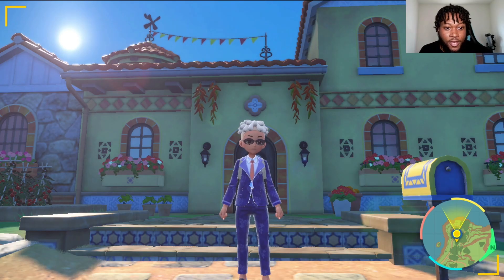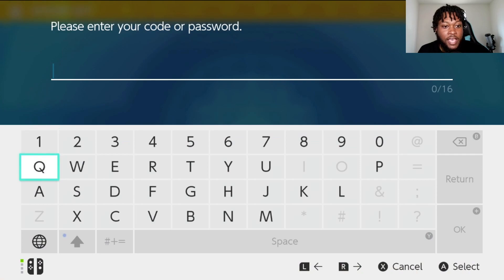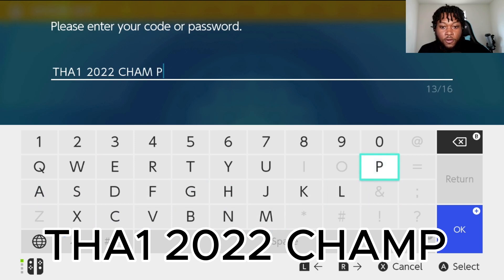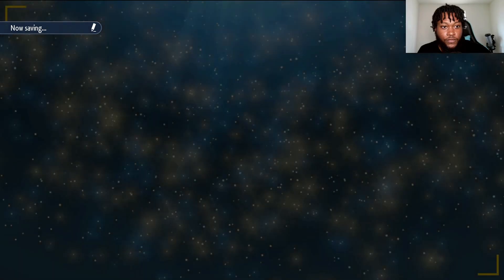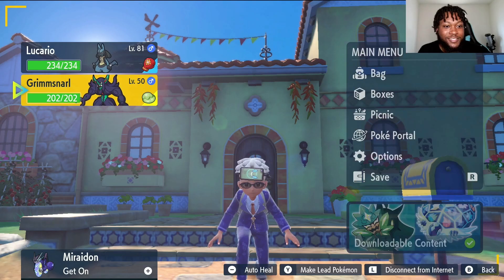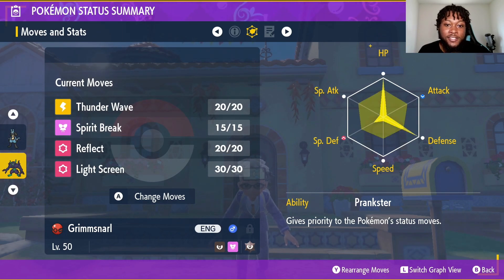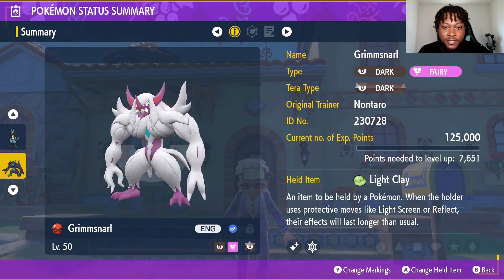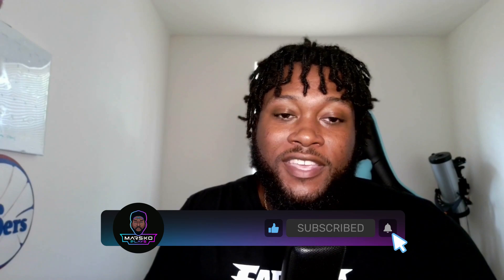SHINY Grimsnarl Mystery Gift! | Pokemon Scarlet Violet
Grab yourself a Shiny Grimsnarl in pokemon Scarlet and Violet. This Grimsnarl was Featured in Thialands 2022 Championships won by Nontaro!

Code: THA1 2022 CHAMP

Event ends: August, 18 2023

Stream Gear

Nexigo Switch Controller
Siren USB Microphone
Razer Kiyo HD Webcam
Elgato HD60s+ Capture Card
Stream Schedule: M  T  Th  F : 7pm-9pm est